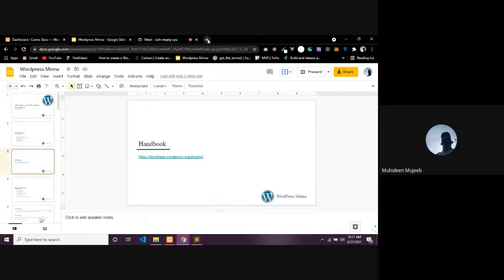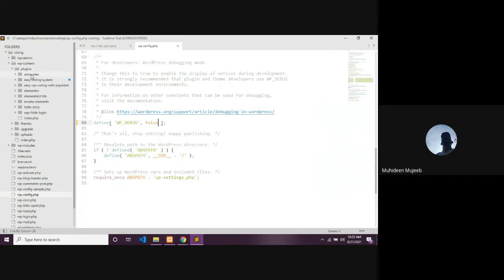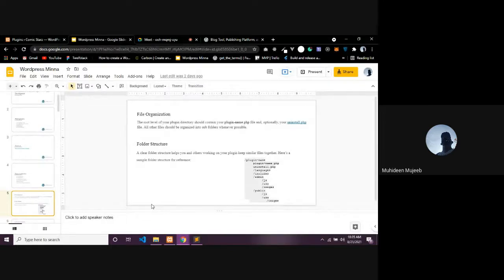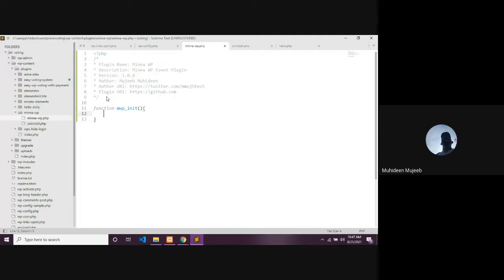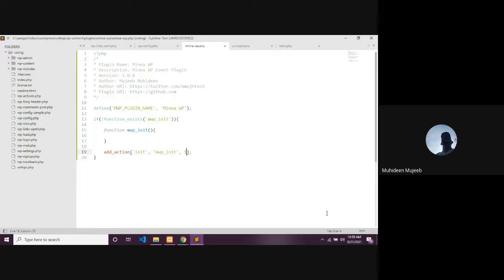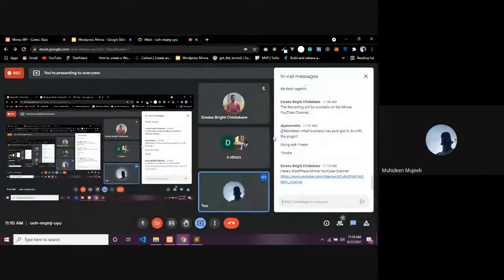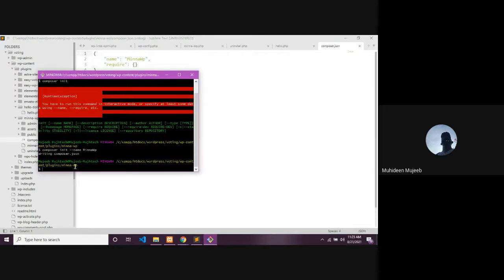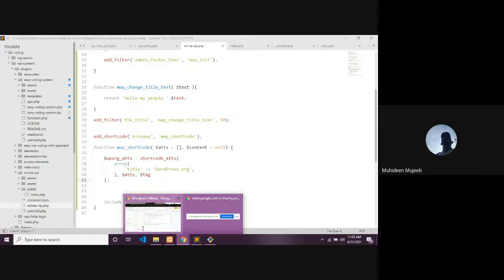Intro to WordPress Plugin Development - August 21 2021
In today's MeetUp we explored the following areas:
- Plugin Architecture
- Understanding Hooks and Filters
- Demystifying Hello Dolly Plugin
- Custom Post and Category
- Shortcode and Widgets